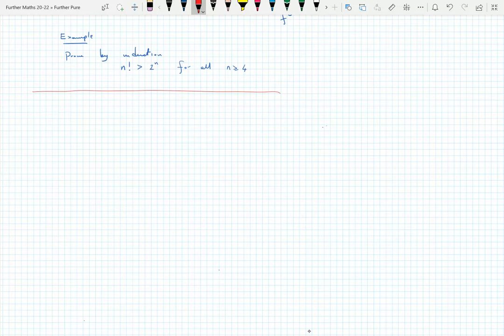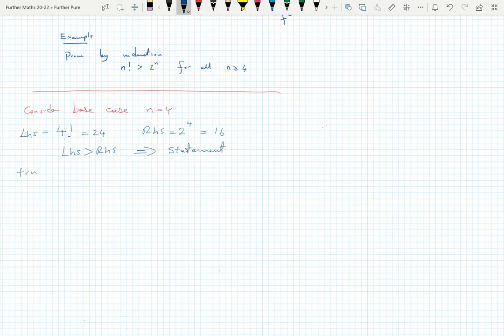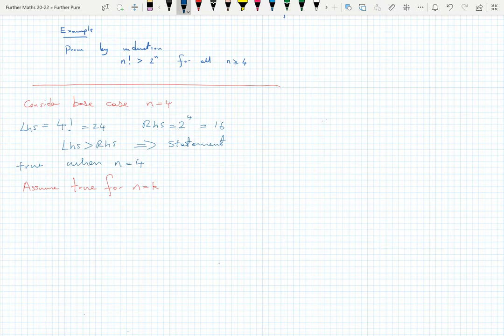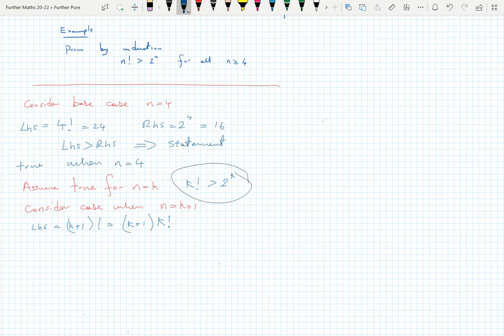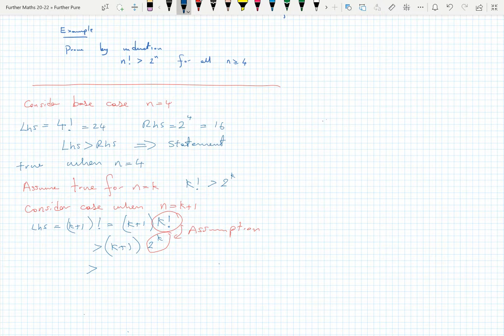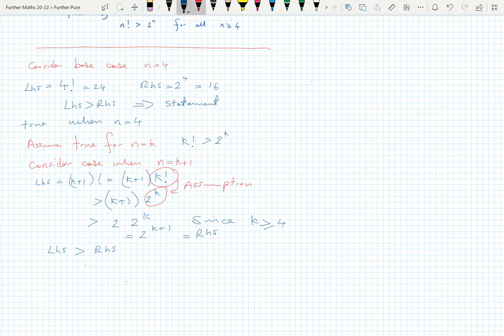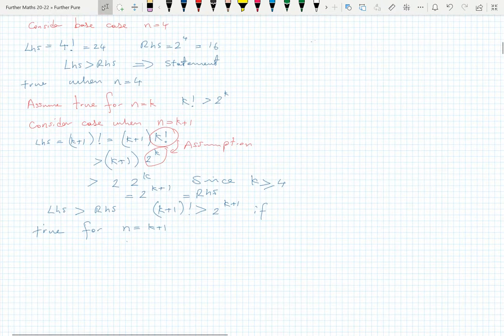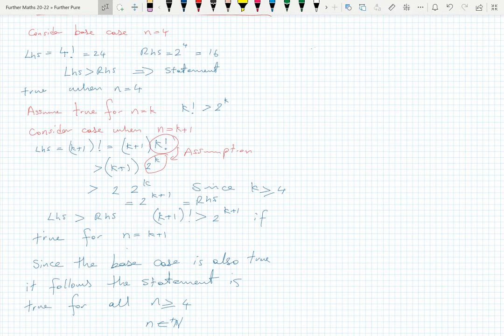Proof By induction- Inequalities example.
Aimed at Further Maths students- England and Welsh Curriculum